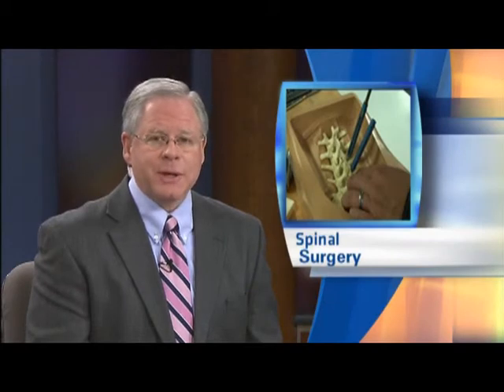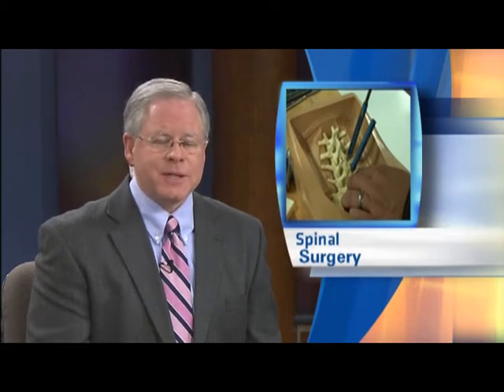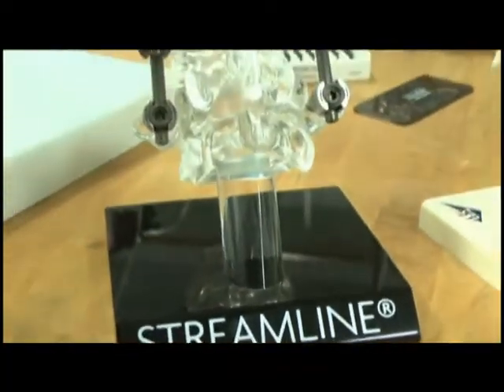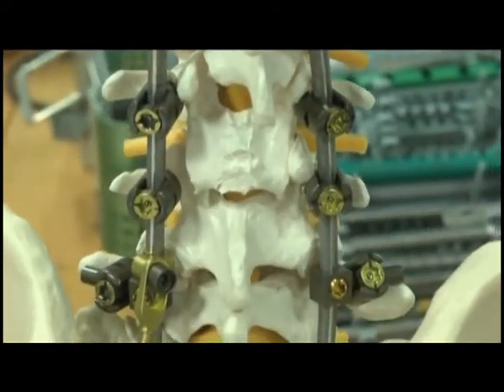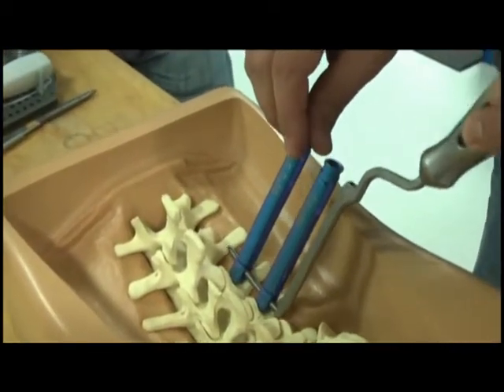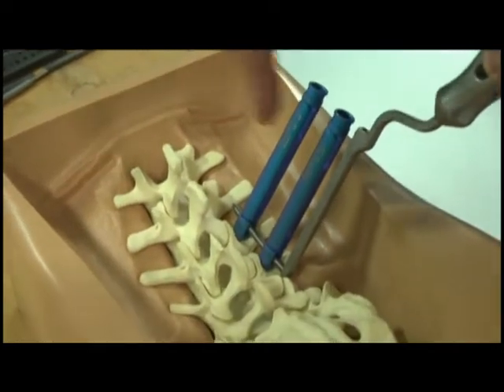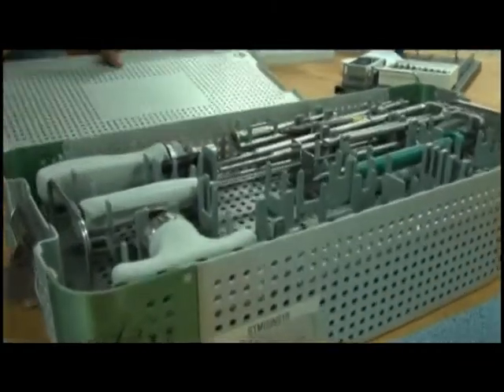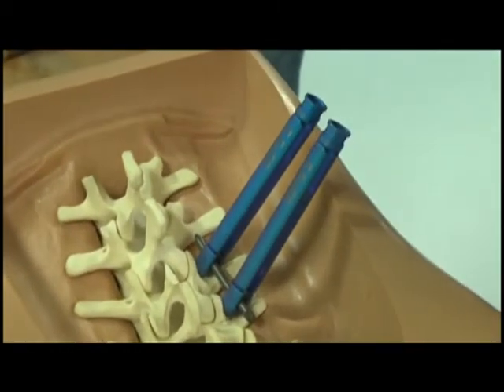Spinal surgery made less invasive with new item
Spinal surgeons could soon benefit from a new system created by Pioneer Surgical making back surgery less traumatic